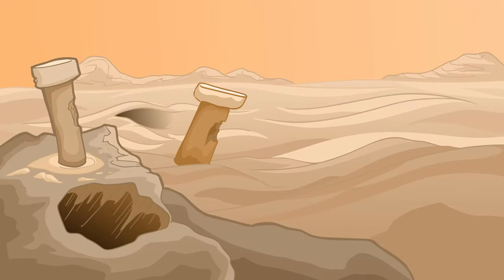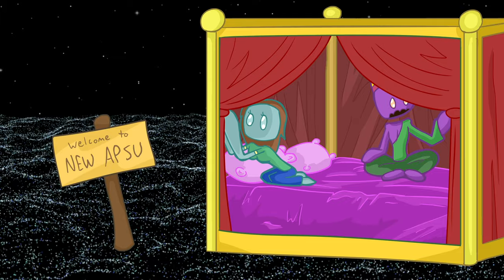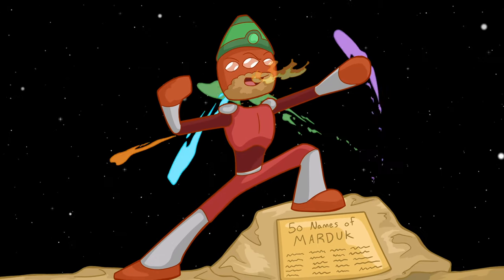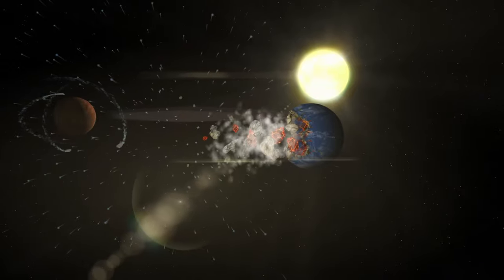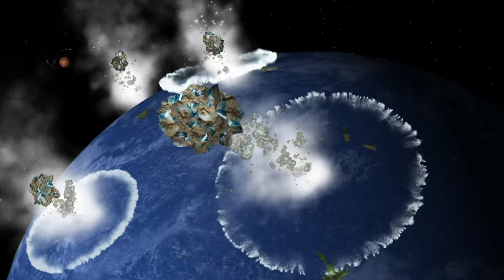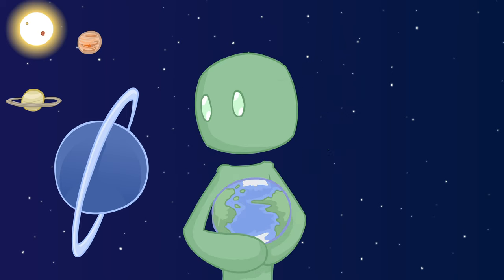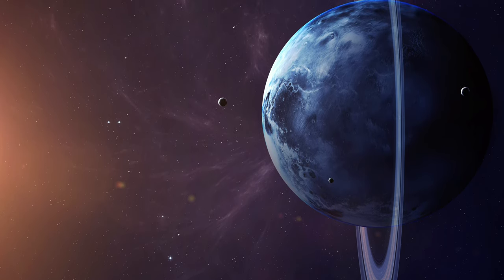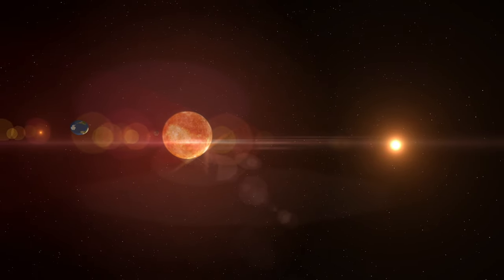Is This How It All Began?! ~ The Sumerian Epic Abridged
Enroll in the Seven-Day Transformation and unlock a new version of yourself in just one week!

This abridged film at its core opens the floodgates of questions regarding the mysterious yet popular “conspiracy theory” of Nibiru, the supposed hidden planet that lurks in the farthest reaches of our outer solar system. It was nearly 50 years ago that the theory of Nibiru first reached the masses through Zechariah Sitchin’s first book “The Twelfth Planet”, which sought to explain that the oldest texts on the planet, the Cuneiform tablets of Sumer, were actually a series of encoded legends describing the origins of our solar system.

Read the full story of the Sumerian Epic and so much more, in the Book of Spirit!

     ✨If you liked this video, here's some other things you might enjoy ✨

     ✨ Connect with the Spiritverse ✨

✨ About Spiritverse ✨